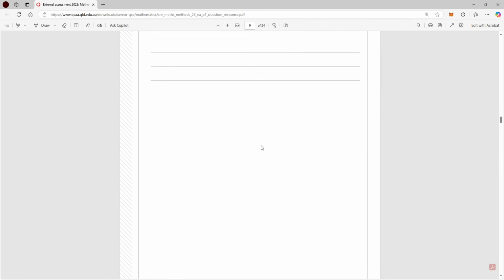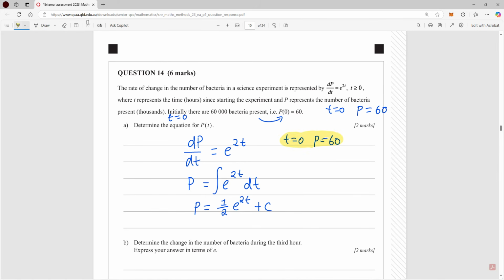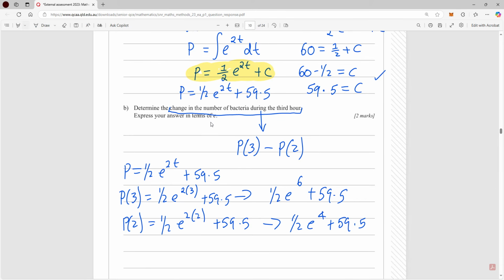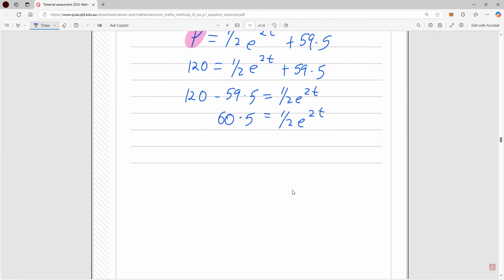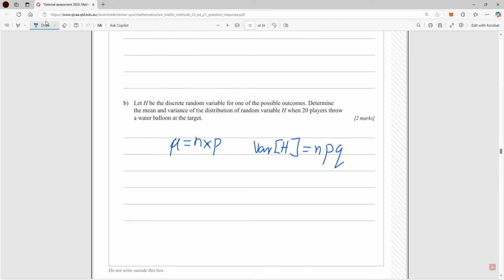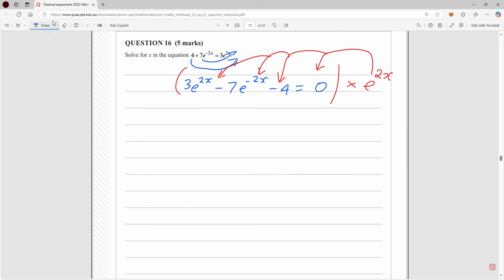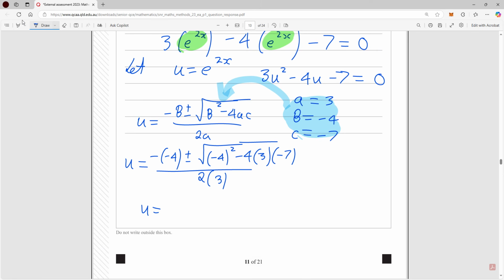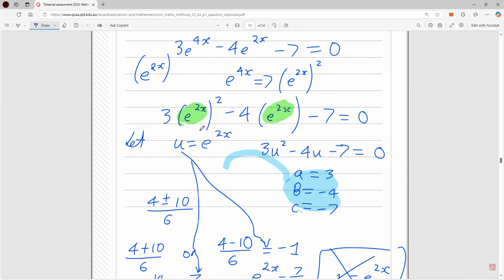QCAA: 2023 Maths Methods External Exam paper 1 Short response Questions explained (Part 2)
QCAA 2023 Maths Methods External Exam — Paper 1 Short Response (Part 2)
In this video, we walk through the short response questions from Part 2 of the 2023 QCAA Mathematical Methods External Exam (Paper 1). Perfect for students preparing for the upcoming exam — we break down the logic, show clear working, and highlight common pitfalls to avoid.

🔍 What You’ll Learn:
✔️ How to tackle QCAA short response questions with confidence
✔️ Step-by-step methods for each solution
✔️ Exam-style strategies to improve accuracy and speed
✔️ Tips for full marks on structured working

📝 Need more exam-style practice?
I’ve created a Maths Methods Practice Exam designed just like the real QCAA papers. It includes:
• 20 multiple choice questions
• 9 short response questions
• Full worked solutions
• Digital download available instantly